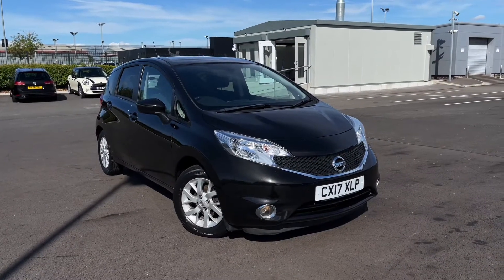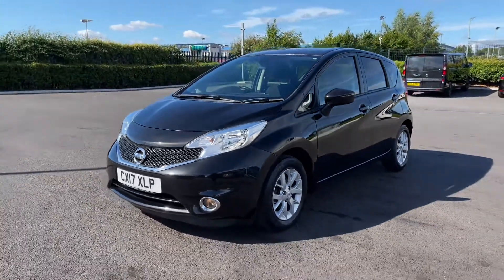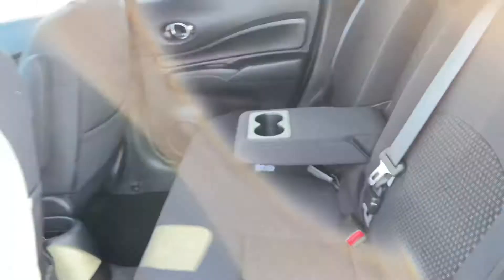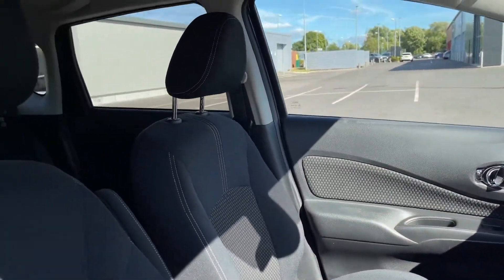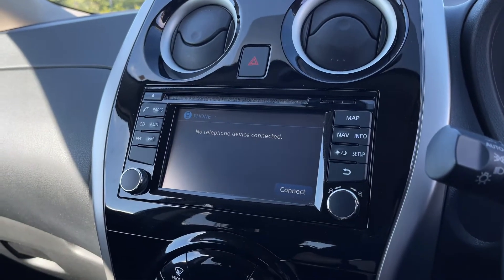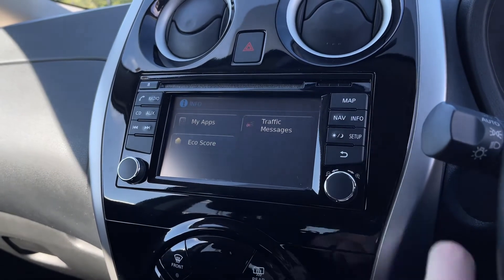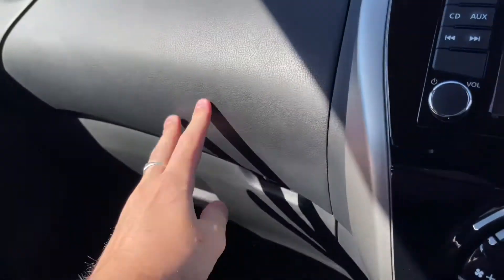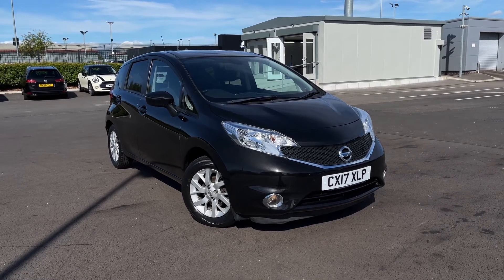Approved Used Nissan Note Acenta Premium | Motor Match Chester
Just into our stock, this Nissan Note Acenta Premium in Black, is now available for sale from Chester.

Reg number: CX17XLP
Fuel: Diesel
Transmission: Manual
Mileage: 11,371

Top Features
Automatic Lights & Wipers
Bluetooth
Satellite Navigation

Time Stamps
Introduction 0:00
Exterior Front Tour 0:24
Cockpit Tour 1:43
Contact Information 3:11